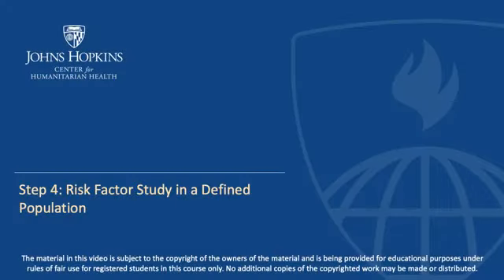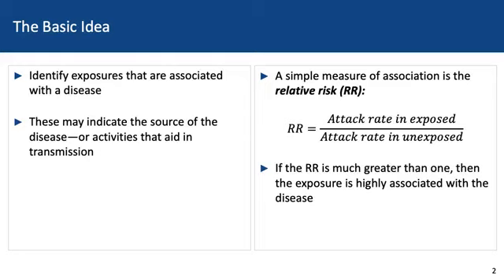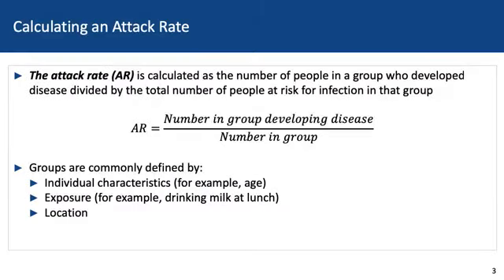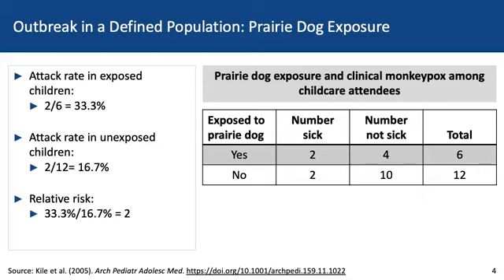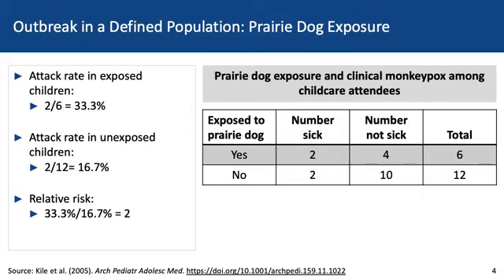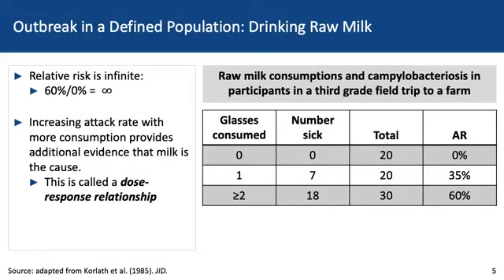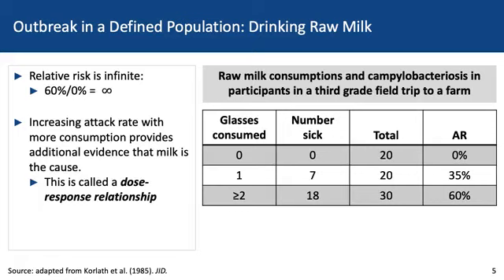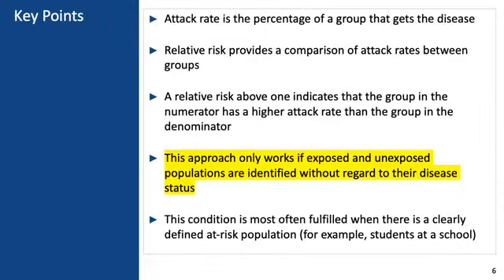Step 4: Risk Factor Study in a Defined Population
So, step four in an outbreak investigation is performing a risk factor study. So, we're going to talk about this in two different parts. In part one, we'll talk about a Risk Factor Study in a Defined Population. So, the basic idea of a risk factor study is we want to identify exposures that are associated with disease. Because these exposures may indicate the source of disease or activities that aid in its transmission. So, a simple measure of association and a risk factor study is relative risk or RR as it sometimes denoted. The relative risk is the attack rate in the people who have had some exposure versus the attack rate in people who did not have exposure. If this relative risk is much greater than one, then the exposure is highly associated with the disease. So, to calculate an attack rate, we divide the number of people in a group who developed the disease by the total number of people in that group. Groups can be defined by individual characteristics. So, we might define attack rate by the number of people of a particular age who developed the disease divided by all of the people who are that age. When we're doing risk factor studies, we're often doing this based on exposure. So, we might compare the number of people who got sick after drinking milk at lunch versus the total number of people who drink milk at lunch. Likewise, we might characterize the group at risk by location or other factors. Here's an example from the monkeypox outbreak and prairie dogs that we've been going back to throughout this module. So, if we look on the right, we have a table of prairie dog exposure and clinical monkeypox around childcare attendees. So, this table shows whether or not people were exposed to prairie dogs and among people who were and weren't exposed, the number who got sick, the number who weren't sick, and the total number. So, now we want to calculate some attack rates. So, the attack rate in exposed children are the number of children who were exposed to prairie dogs who got sick, two, divided by the total number of children exposed to prairie dog, six. So, the attack rate is around 33 percent. The attack rate in unexposed children is the number of children who got sick who were not exposed to prairie dogs, two, divided by the total number of children who were not exposed to prairie dogs, 12. So, that's 16.7 percent. So, we divide these attack rates to calculate the relative risk. So, 33 percent divided by 16 percent is roughly two. So, children who were exposed to prairie dogs had a relative risk of two of developing monkeypox or that is they were twice as likely to develop monkeypox compared to those children who are not exposed to prairie dogs. Here's another example of an outbreak in a defined population, this time drinking raw milk. So, here we have a table of raw milk consumption in campylobacteriosis in participants in a third grade field trip to a farm. So, here you notice, among those who had no milk, nobody got sick. So, the attack rate was zero percent. Whereas, among children who had one or two glasses of milk, the attack rate was 35 percent and 60 percent respectively. So, in this case, the relative risk is infinite, 60 percent divided by zero percent is infinity, which provides pretty strong evidence that maybe drinking milk has something to do with getting sick. We have another piece of evidence here that it's often useful to look at and that's a dose-response relationship. So, what that is is here we see an increasing attack rate with increasing consumption of milk. So, people who had zero glasses of milk had no cases. People who had one glass of milk, 35 percent of those people were cases, and people who had two more glasses of milk, 60 percent of those people who had cases. So, this increasing dose-response relationship gives us further evidence that milk was the cause of the outbreak. So, to go over some key points from this section. The attack rate is the percentage of a group that gets the disease. The relative risk provides a comparison of attack rates between two groups. A relative risk above one indicates that the group in the numerator has a higher attack rate than the group in the denominator. Importantly, this approach only works, if the exposed and unexposed populations are identified without regard to their disease status. That is we can't be including people in our study based on whether or not their cases. We'll talk about what to do when this isn't true in the next section. This condition is most often fulfilled when there's a clearly defined population at risk, for instance, students in a school.